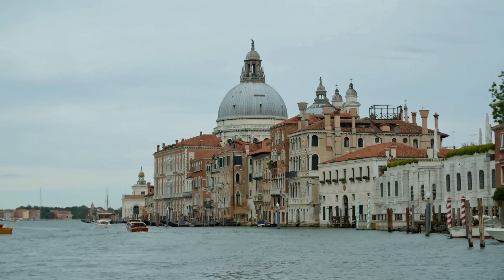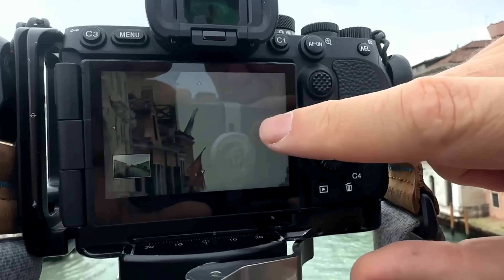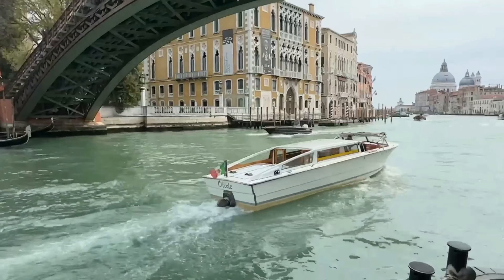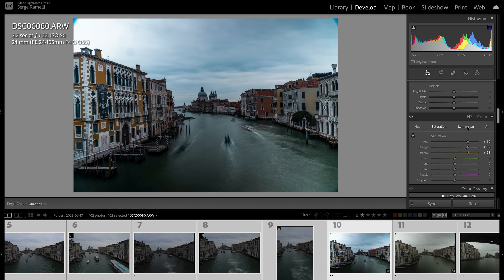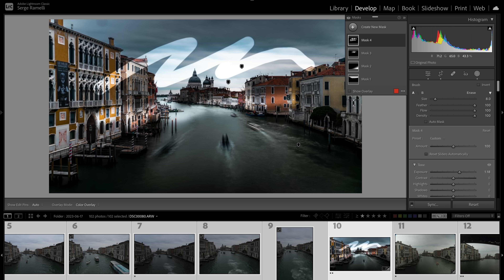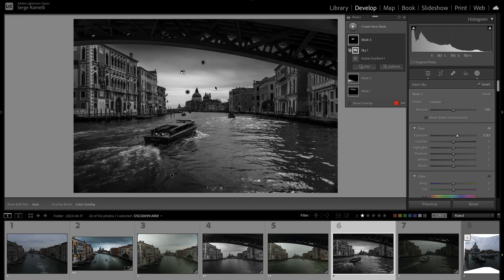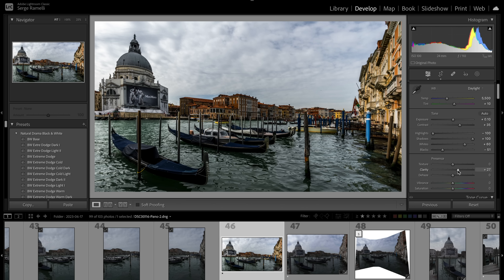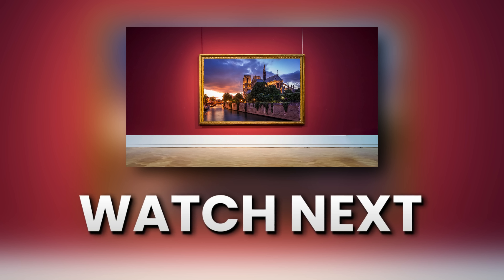From boring daylight to fine art photography using dramatic settings in Lightroom 2023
Learn how to edit like a PRO in Lightroom with my Latest book; just pay shipping and handling

In this video, we'll be sharing some practical tips for taking great photos on a day with bad weather and boring lighting. We'll explore how to make the most of the available light, and how to create interesting and dynamic compositions even in the most uninspiring conditions. I show you how to take these overcast photos into Lightroom to get an epic color photo, a black and white, and a panorama. Whether you're a pro or a beginner, this will provide you with plenty of insights and techniques for capturing stunning images and how to retouch them in Lightroom, no matter what the weather or lighting is like.

00:00 Introduction
00:25 Gear I will be using
01:00 taking the first photo
04:05 taking the second photo
06:45 taking the third photo
08:20 taking the photos into Lightroom
08:55 retouching the first photo
15:45 retouching black and white photo
17:47 retouching a panorama
23:55 Lightroom natural drama book